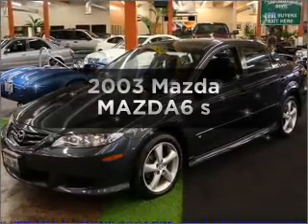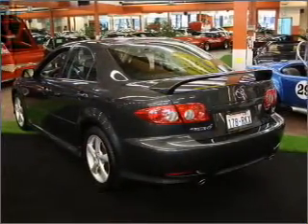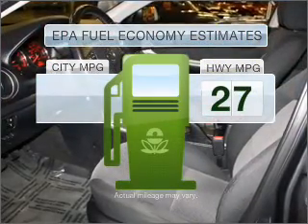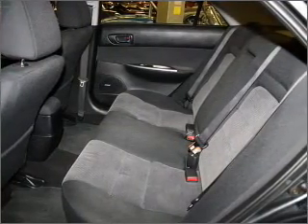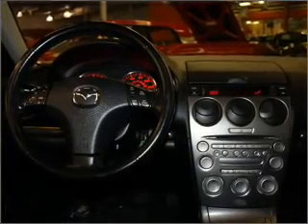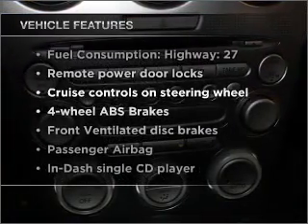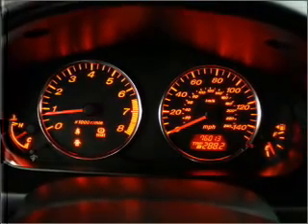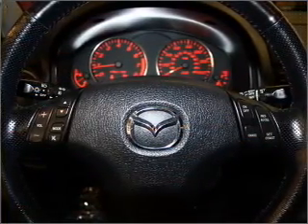2003 Mazda MAZDA6 - Lynnwood WA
Year: 2003
Make: Mazda
Model: MAZDA6
Trim: s
Engine: 3.0 liter 6 cylinder 24 valve
Transmission: 5-Speed Manual
Color: Gray
Mileage: 76013
Address:
21301 Hwy 99